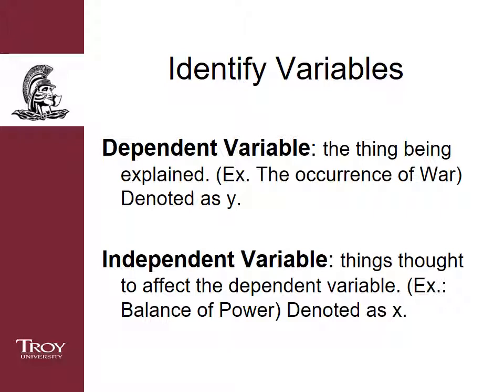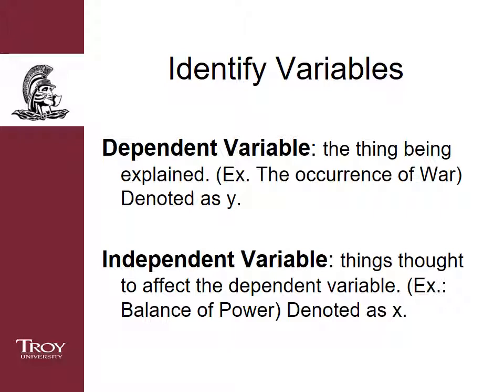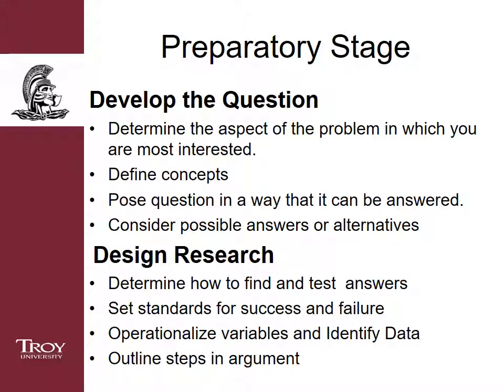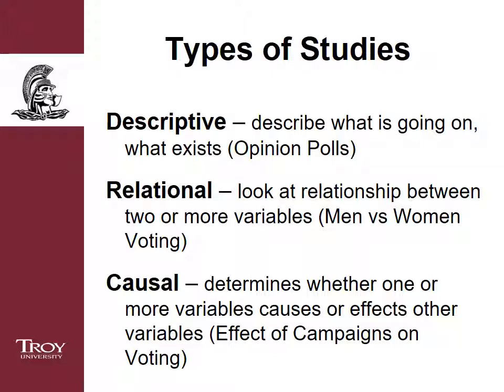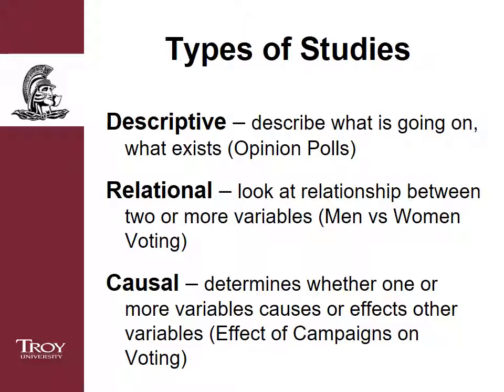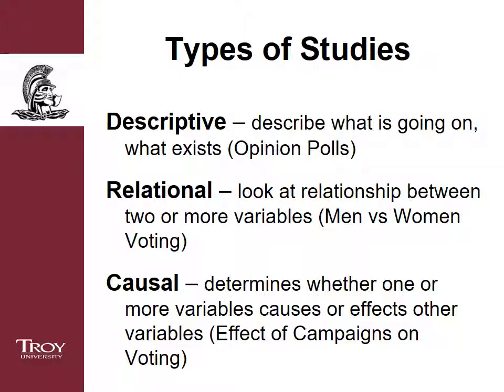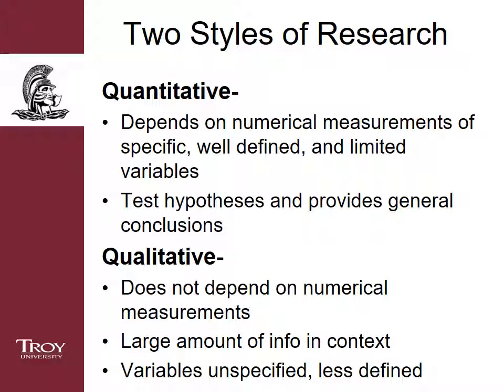POL3390 Research Process